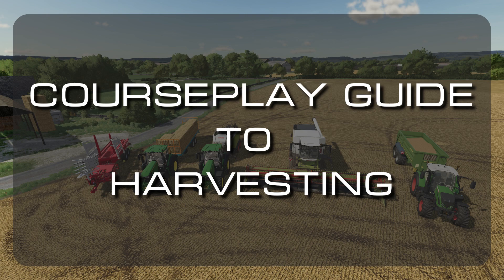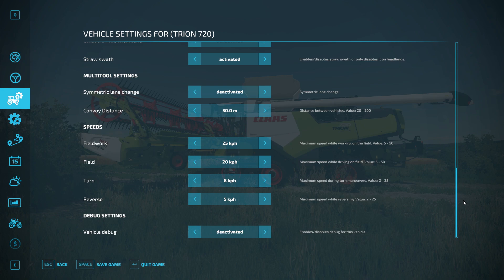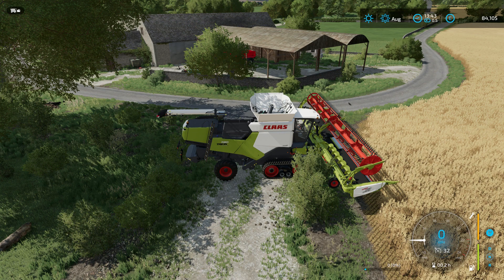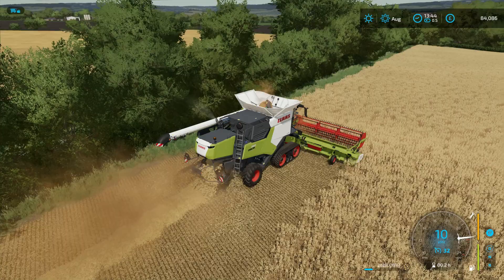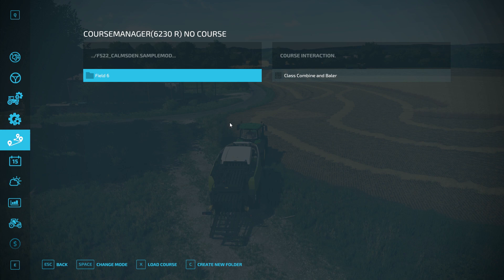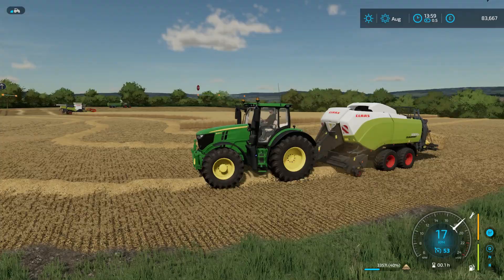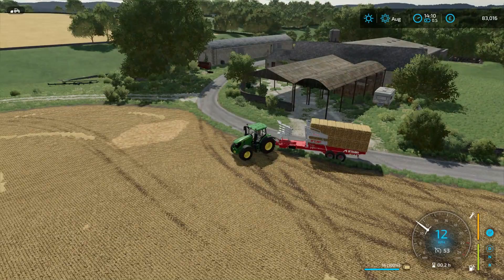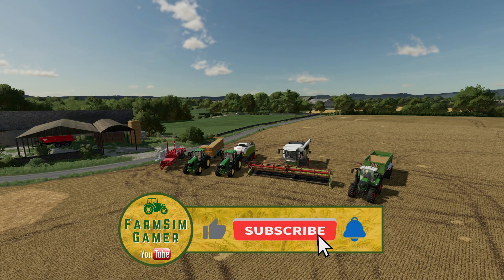FS22 Courseplay - Guide to Harvesting (Combine self unload, baling and bale collecting)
Farming Simulator 22 Courseplay BETA - Guide to Harvesting
In this video I take a look at how you can use some of the new features in FS22 Courseplay for all your main harvesting tasks, including combining with self-unload, baling and two options for bale collecting.

Go to 'Releases' on the right side menu to download the Zip file, then copy into your FS22 Mods folder. Note: Courseplay is still in development, so be mindful of that!